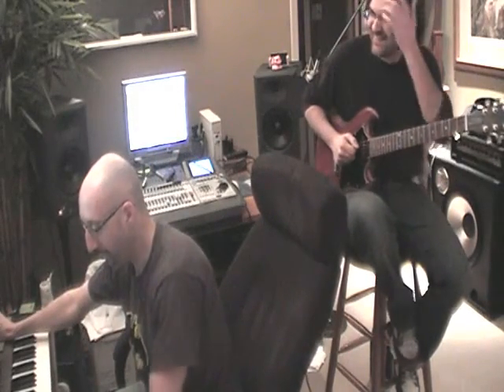Sonuus G2M demo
Here's a little demo of the G2M Guitar to Midi converter from Sonuus.
This little jam shows how usable the device is for live applications. Fred Shendel on keyboards and myself on guitar. Hope you enjoy this!